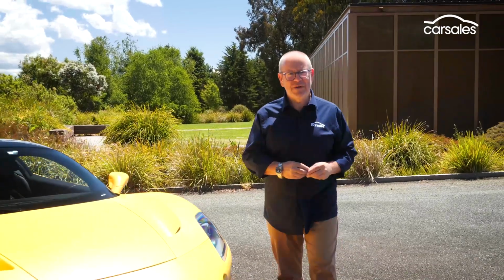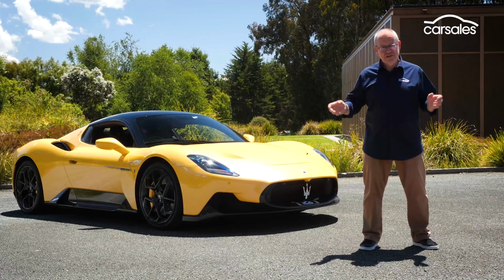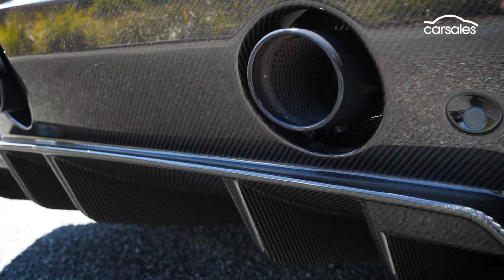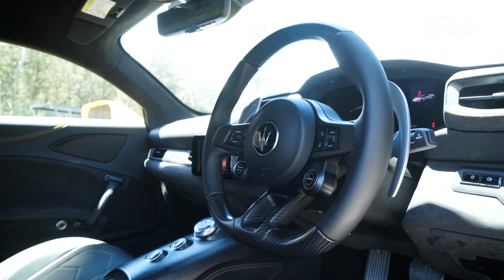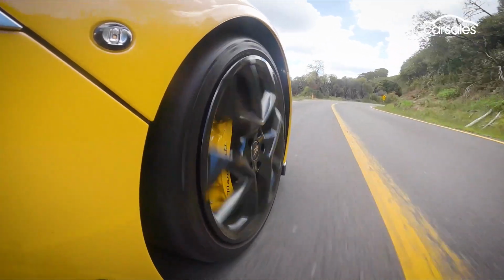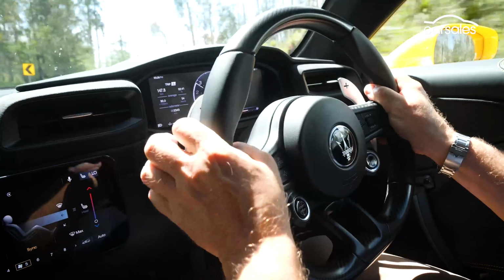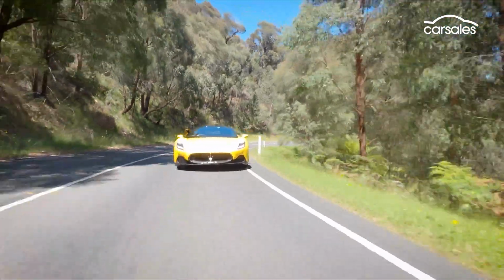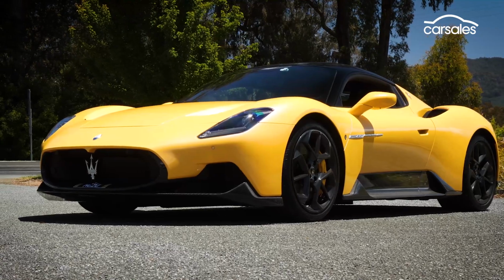Maserati MC20 2021 Review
Maserati’s new supercar is taking on its more famous compatriot – and the twin-turbo V6 is pulling no punches 👉 Full Review

In its modern era, Maserati has always played second fiddle to its cousin Ferrari. It’s a pecking order that has been carried over from the boardroom to the road...

But with the new 2021 Maserati MC20, that’s changed. No longer does Maserati have to fight its more famous compatriot with one arm tied behind its back.

A bespoke 400kW-plus twin-turbo V6, Dallara-developed carbon-fibre monocoque and a sub-1500kg fighting weight means this mid-engined supercar has prodigious performance as well as pedigree.

In fact, this could just be the mid-engined Italian that beats Maranello at its own game...

Shamelessly so.